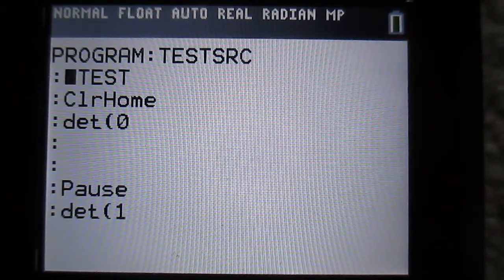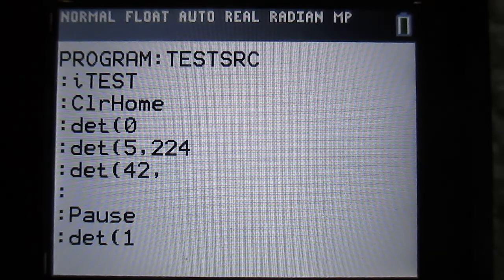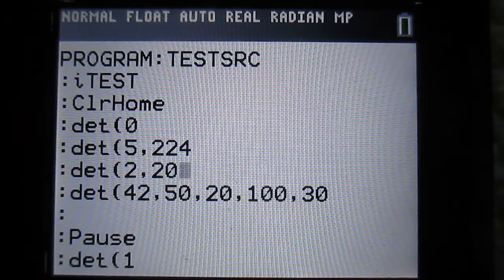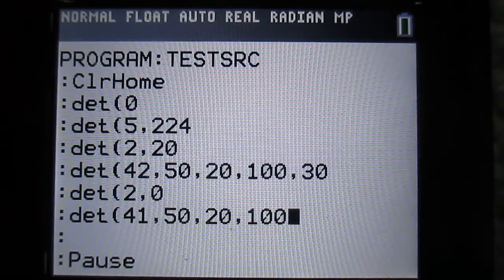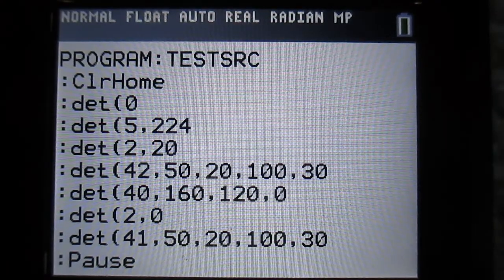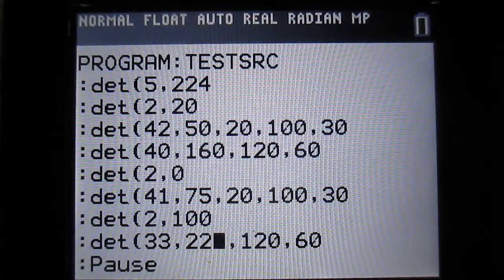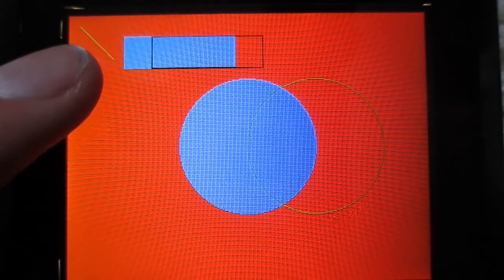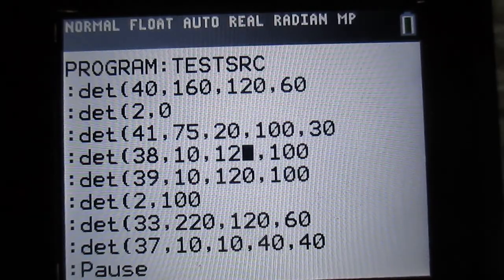ICE C Version Tutorial 2 - Shapes (TI-84 Plus CE)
This video goes over how to draw basic shapes in ICE. Commands gone over are:
det(5,color - fills screen with a color
det(2,color - sets global color index (color of shapes)
det(38,x,y,length - horizontal line
det(39,x,y,length - vertical line
det(37,x,y,x1,y1 - line
det(40,x,y,radius - filled circle
det(42,x,y,width,height - filled rectangle
det(41,x,y,width,height - framed rectangle
det(33,x,y,radius - framed circle